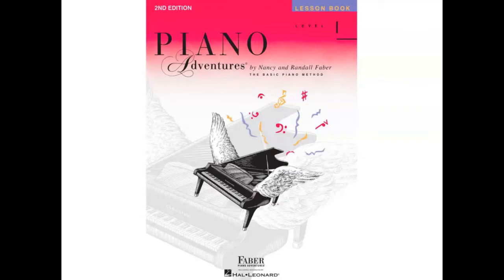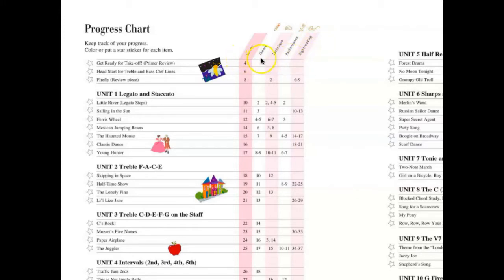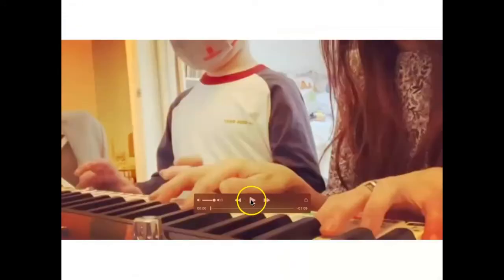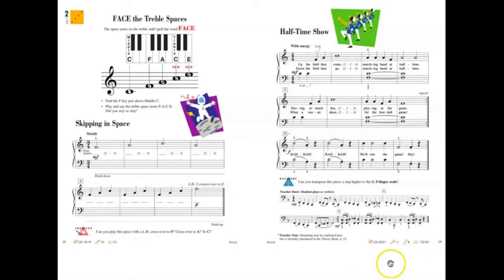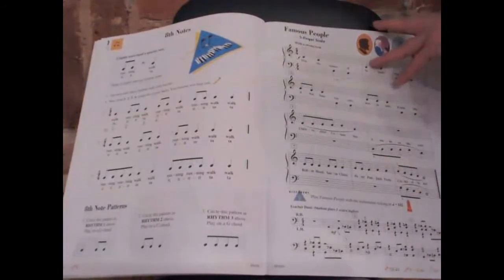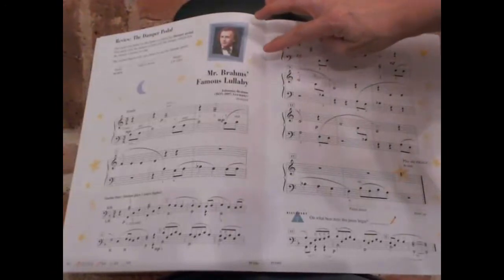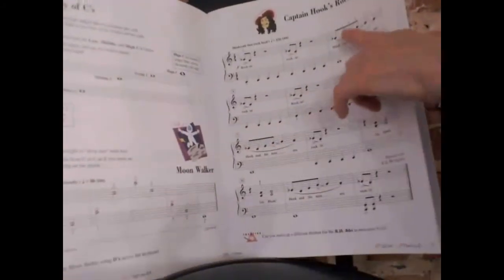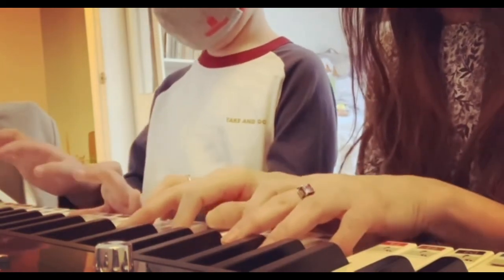🔴 PIANO ADVENTURES TEXTBOOKS Review & Bonuses🔴 ⚠️Don't miss to watch this!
Choose which level of the book set or lesson book + Bonuses here:

PIANO ADVENTURES LEVEL 1 Set (Lesson, Theory, Technic&Artistry, Performance):

PIANO ADVENTURES LEVEL 2A Set (Lesson, Theory, Technic&Artistry, Performance):

PIANO ADVENTURES LEVEL 2B Set (Lesson, Theory, Technic&Artistry, Performance):

PIANO ADVENTURES LEVEL 1 Lesson Book:

PIANO ADVENTURES LEVEL 2A Lesson Book:

PIANO ADVENTURES LEVEL 2B Lesson Book:

You can listen to my compositions at: evakanomusic.bandcamp.com